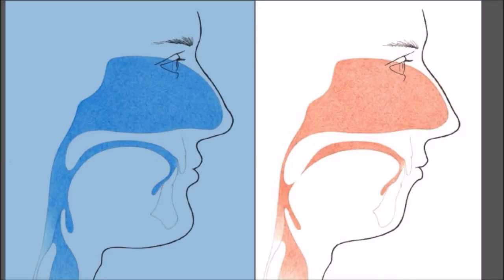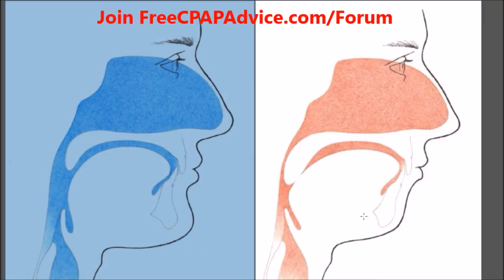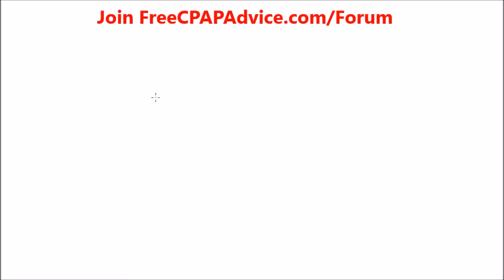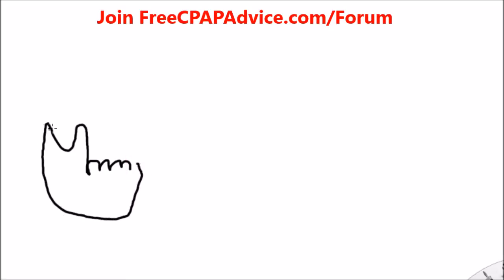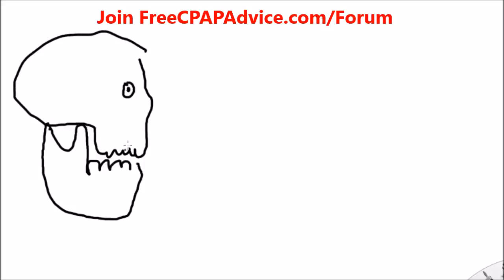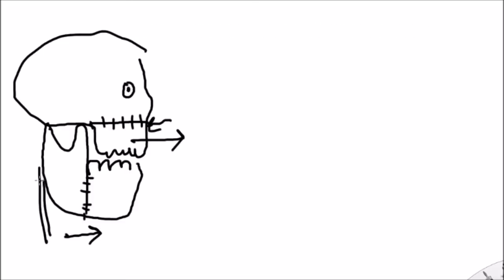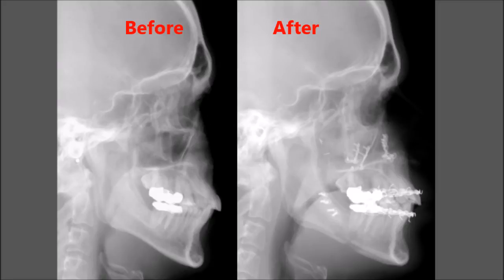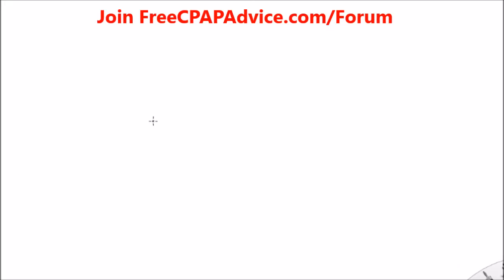Sleep Apnea Surgery: Maxillomandibular Advancement, Tracheotomy, UPPP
FreeCPAPAdvice.com.  Join the FreeCPAPAdvice.com/forum Online CPAP Support Community.

Surgery for the treatment of sleep apnea is discussed including uvulopalatopharyngoplasty, tracheotomy, and maxillomandibular advancement.